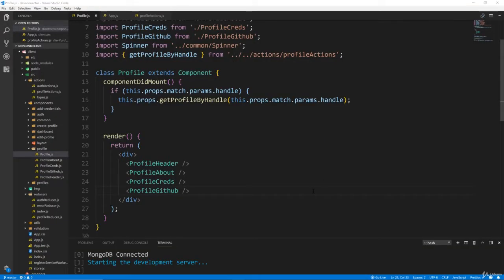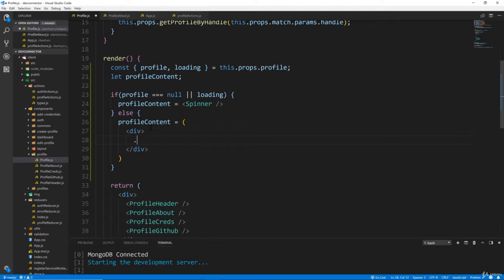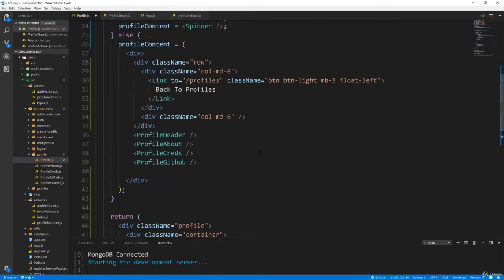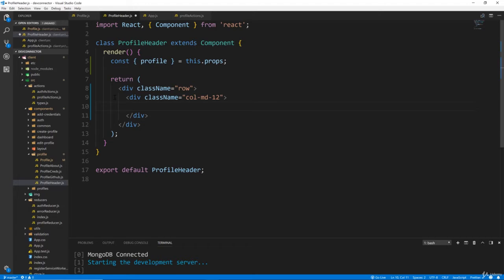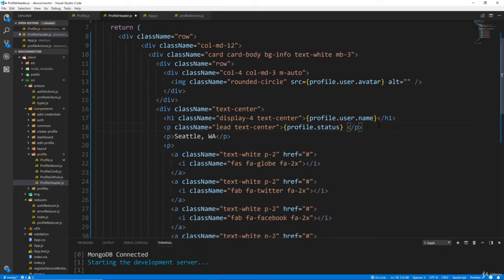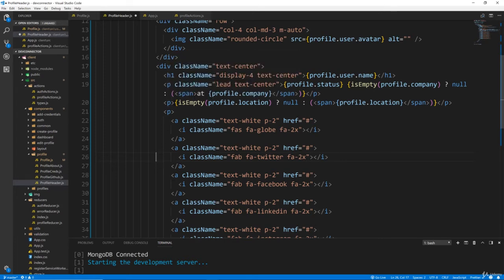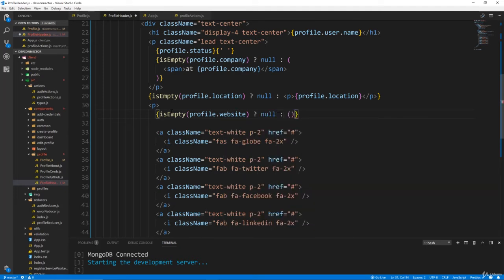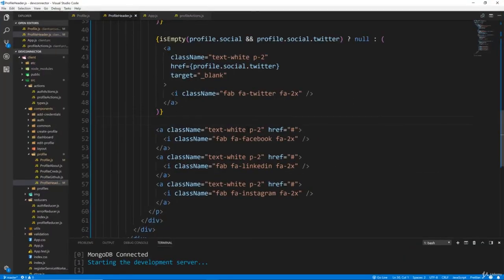11 - 4 Profile Header [Keep Safe. Keep Learning. Please Like and Subscribe]